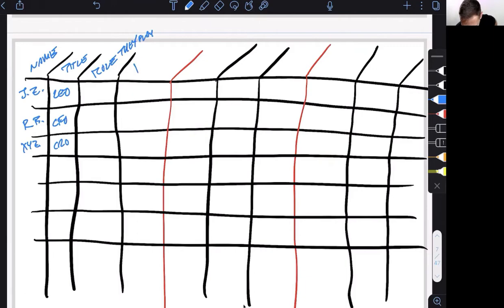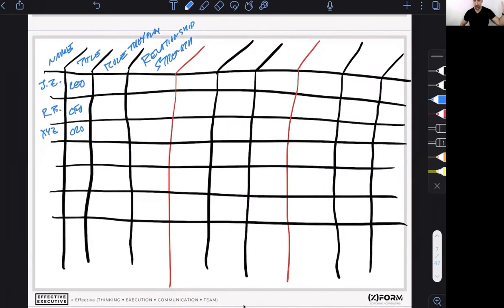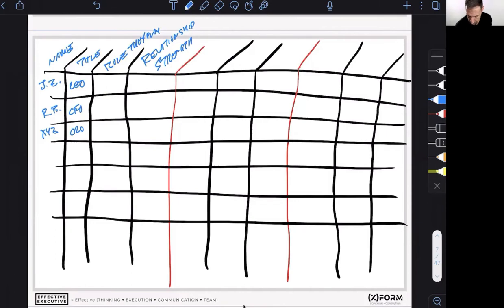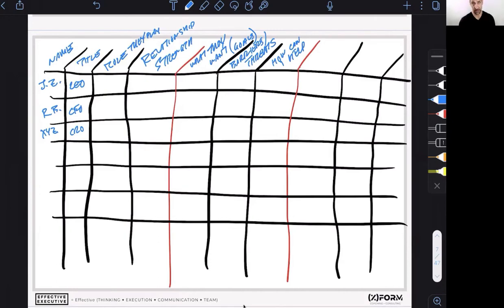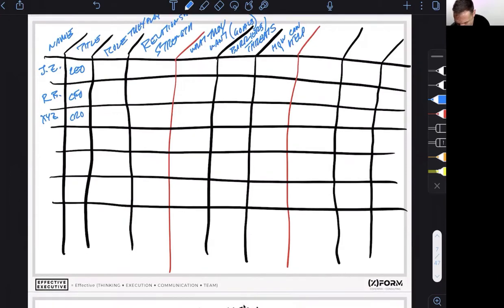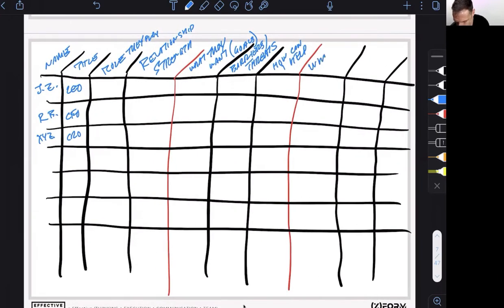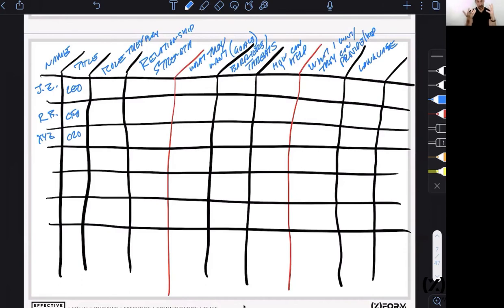A Pragmatic Exercise to Improve Your Ability to Influence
Influence is an art and science. It's a game of chess. How can you play a game of chess if you're not clear on the players on the board, the moves that they make, etc?  This exercise will help you create the foundational clarity you need and help improve your ability to influence.